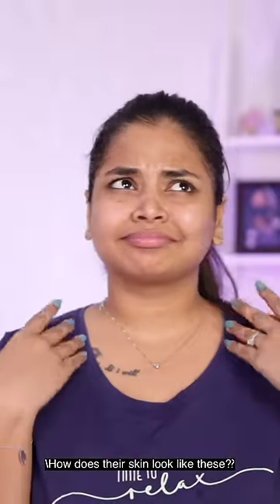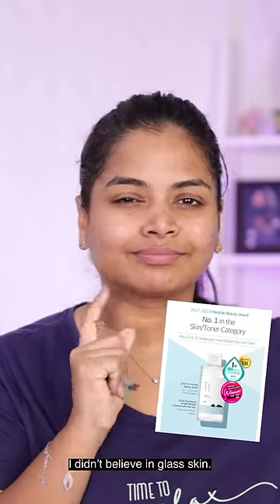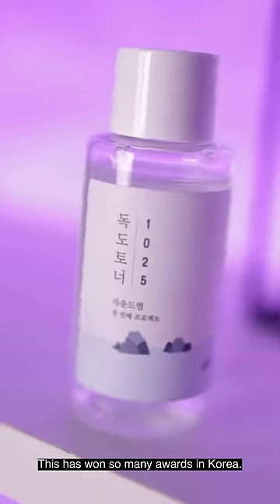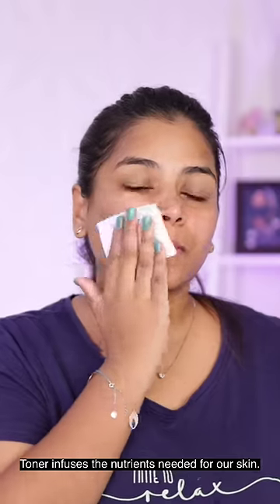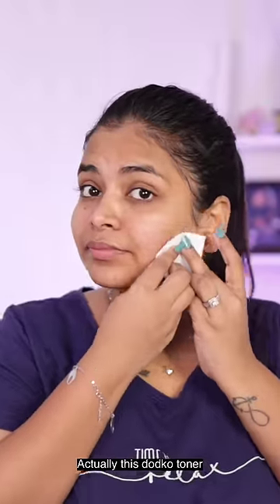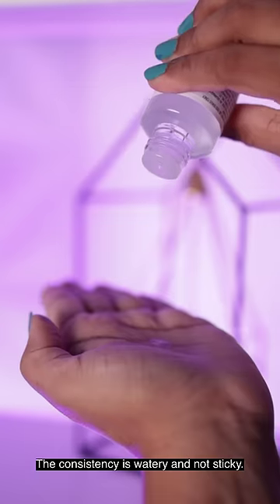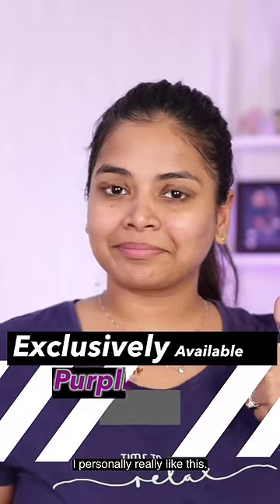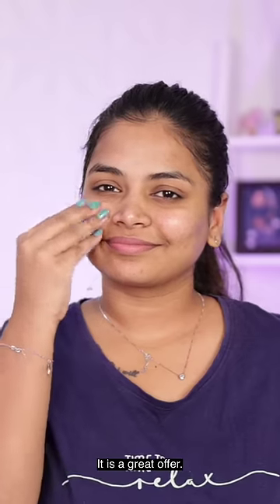எப்படி தான் Korean Skin மட்டும் இப்டி இருக்கோ🤔😱 | Keerthi Shrathah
Hey guys!!  Hope you're doing well!!

I Had Beauty Sale is Live from 1st to 10th August.Get these products for flat 40% offer.